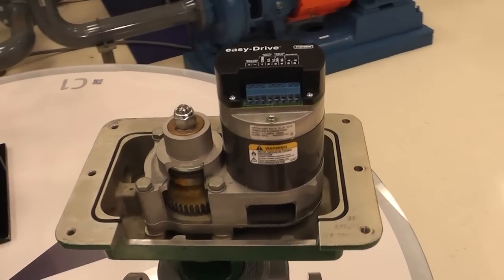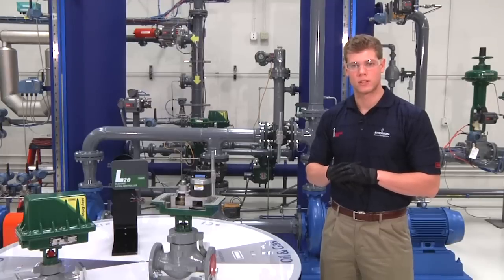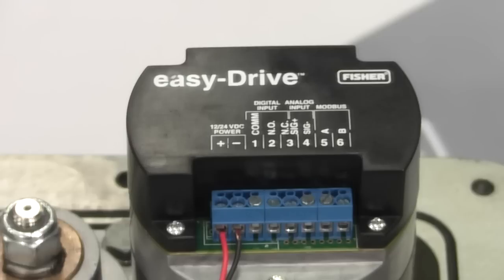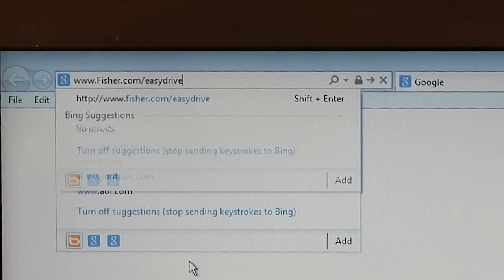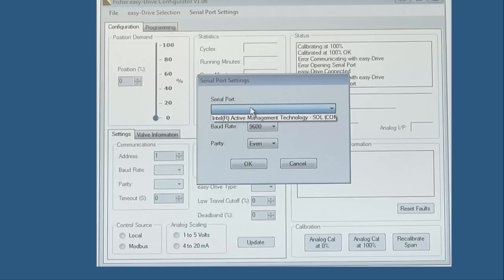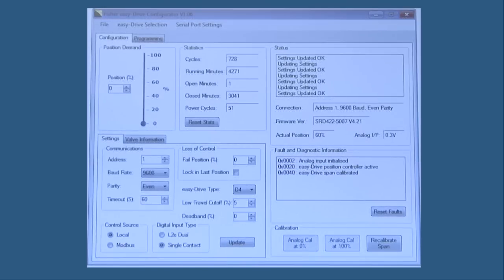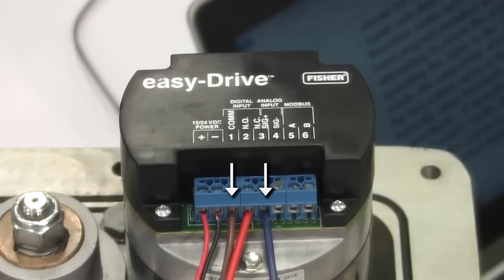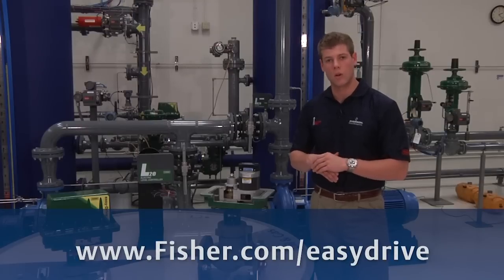Fisher™ easy-Drive™ electric actuator setup and calibration: on/off units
Explore the general features, setup, and calibration of the Fisher easy-Drive electric actuator on/off units.